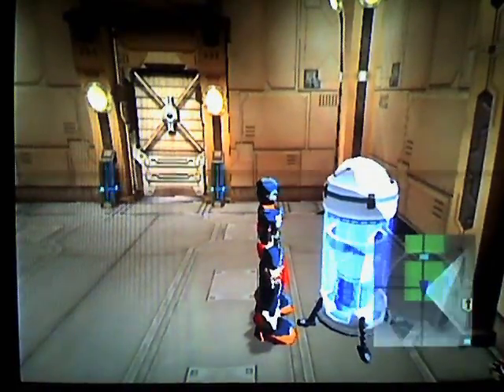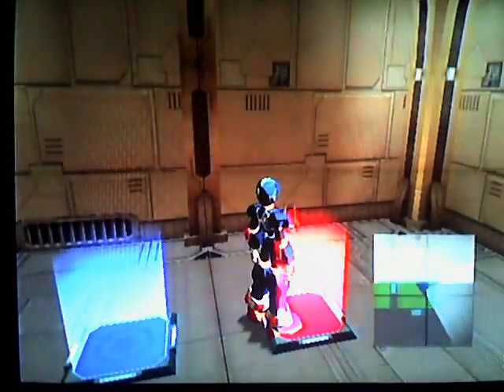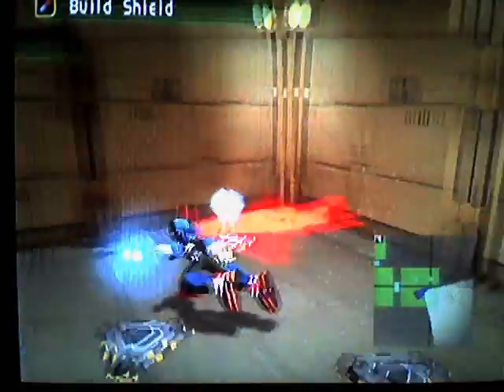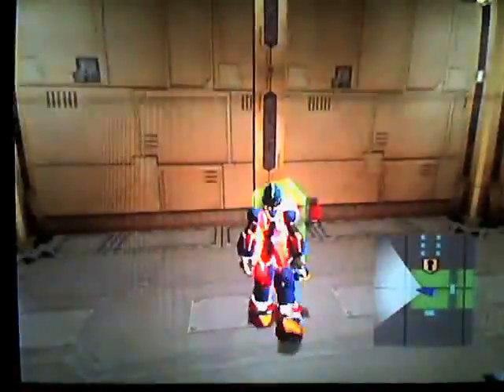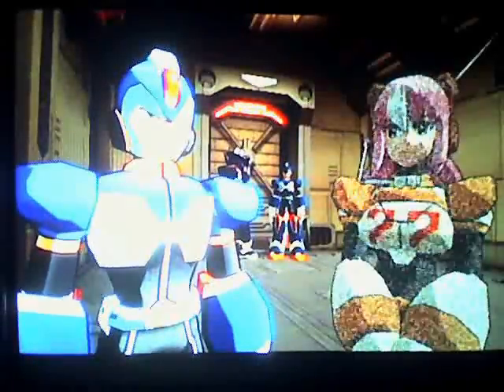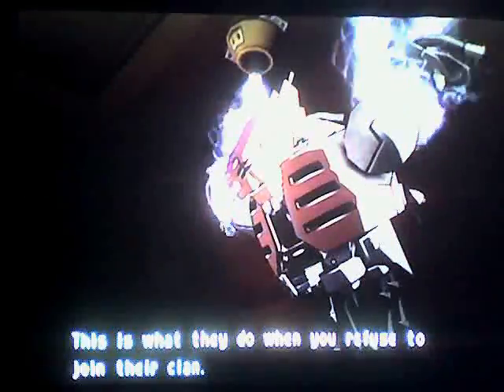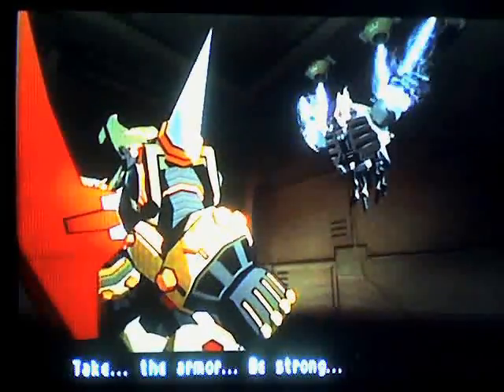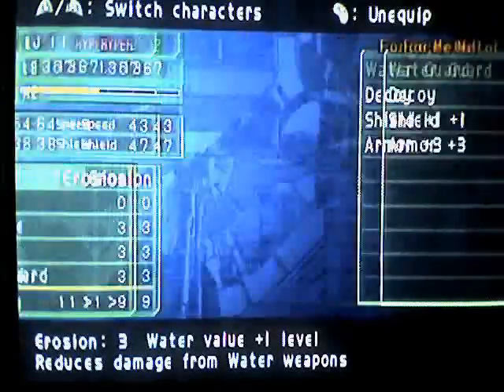Let's Play Megaman X Command Mission - Chapter 3-5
*Be sure to check the description!*
*Also, please check out some of the other parts if you like this one*

FINALLY able to get this up. Been busy this weekend w/ friends. A certain friend of mine has become addicted to my Dissidia game, though his ability is...questionable.

Tune in next time for the boss fight!